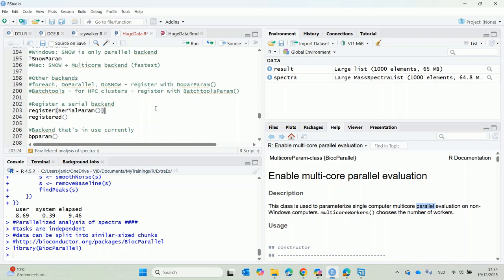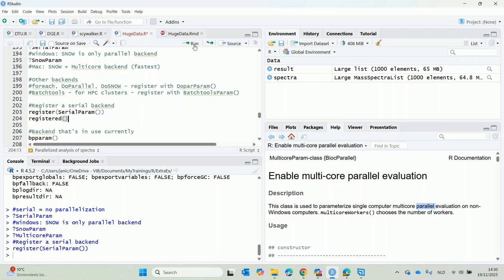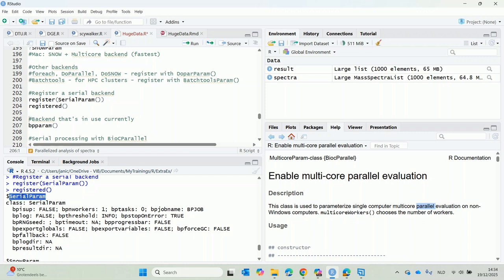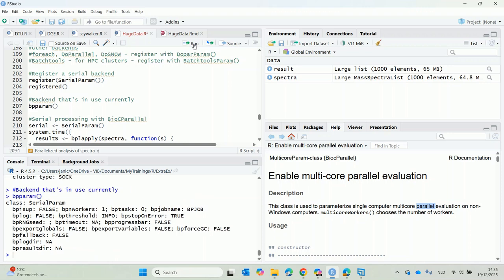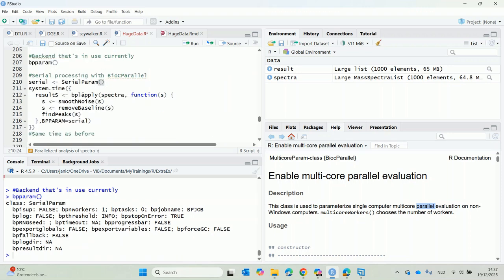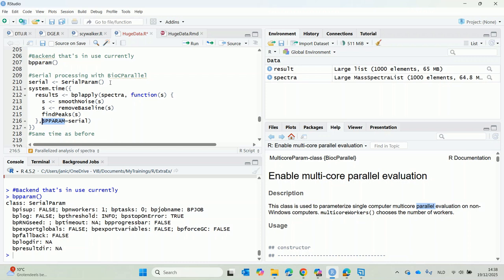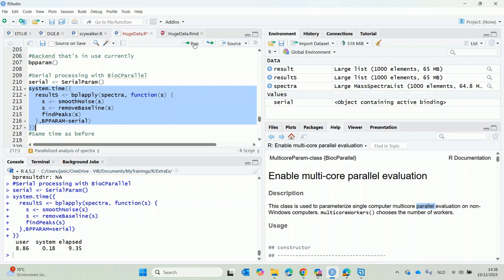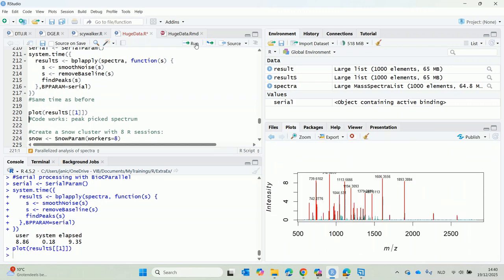VIB Training and Conferences: How to Use a Serial Backend with bpapply?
How to Use a Serial Backend with bpapply?